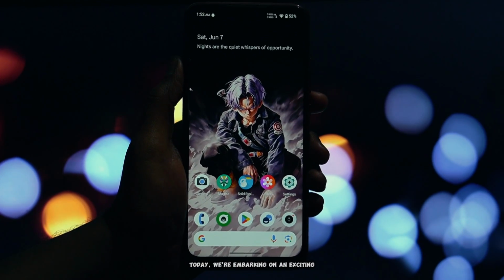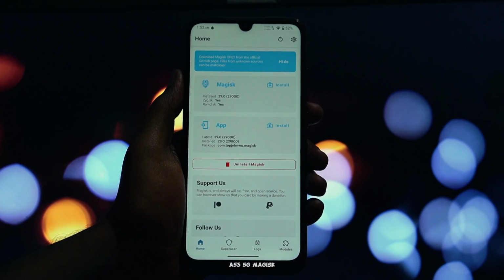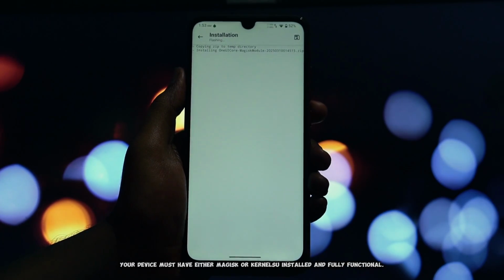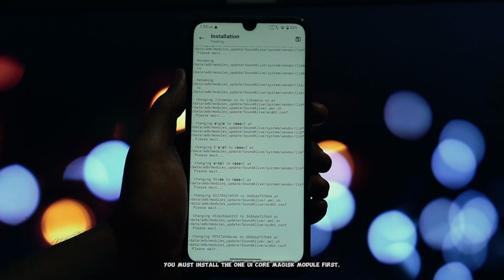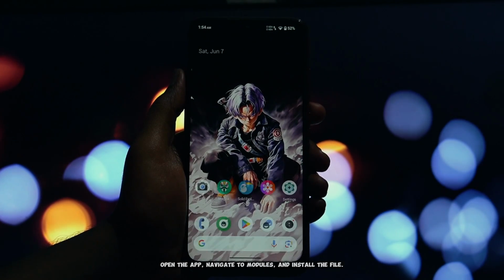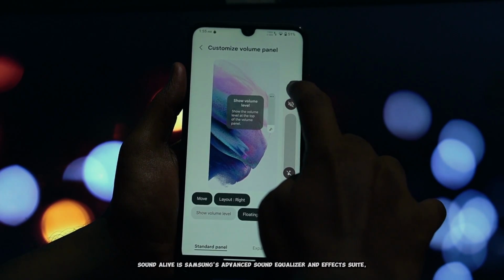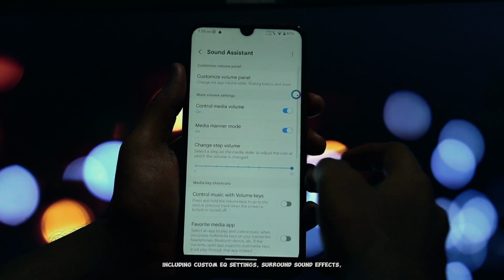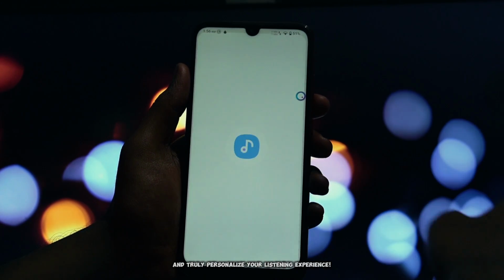🔊 Galaxy A53 Audio on ANY Android! | Sound Alive & Sound Assistant Magisk Module Guide ✨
🚀 Unleash the ultimate audio experience on your rooted Android phone! 🎧 In this in-depth tutorial, we'll guide you step-by-step on how to install the incredible Sound Alive & Sound Assistant Samsung Galaxy A53 5G Magisk Module on any compatible Android device. Say goodbye to mediocre sound and hello to rich, immersive audio with advanced equalizer controls and smart volume management! ✨

This module brings Samsung's premium audio features, like custom EQs and precise volume control, directly to your device. Whether you're a music lover, a movie buff, or just want clearer calls, this mod is a game-changer! 🎶

Don't settle for less! Elevate your smartphone's sound quality today. If you found this guide helpful, please LIKE 👍 this video, SUBSCRIBE ❤️ to our channel for more amazing Android tips and tricks, and hit the NOTIFICATION BELL 🔔 so you don't miss our next upload!